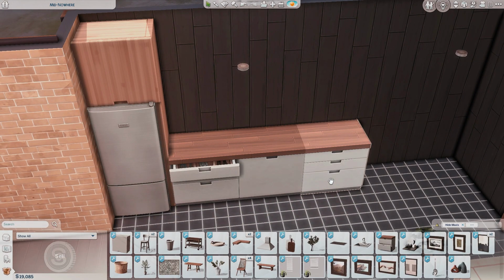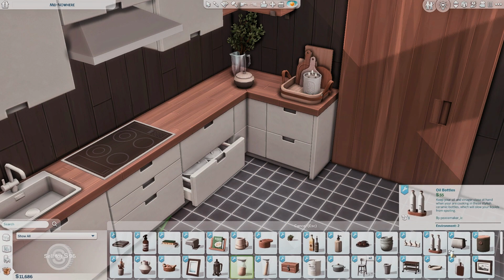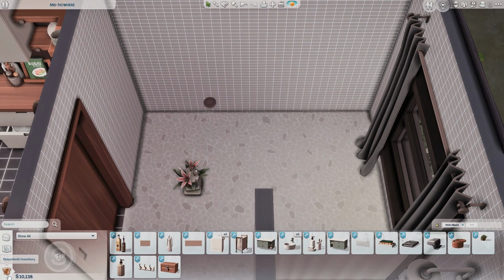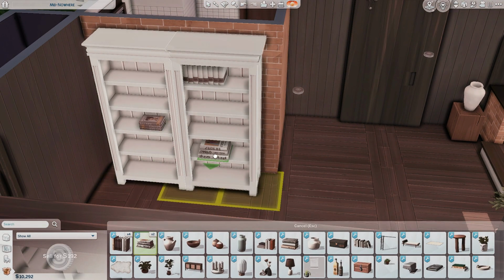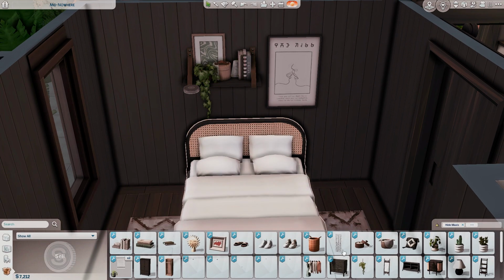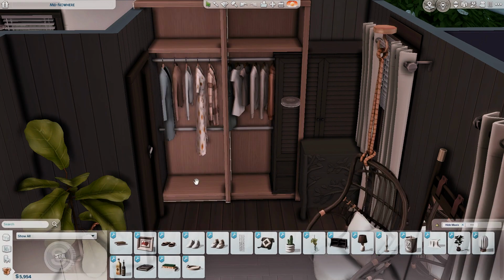Scandi family house | The Sims 4 build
Hello my dear simmers! today i have this beautiful cozy ,small Scandi  house !  This Sims 4 build is very Scandinavian inspired and it has two bedrooms,nursery, two full bathrooms,laundry,kitchen,dining and living room.Perfect for  small family.
I'm really hoping you'll like this house and this video! Love you all and happy simming!🧡💛🤎

Video timeline
0:00 -INTRO
00:26 - EXTERIOR
04:42 - INTERIOR
12:22 - HOUSE TOUR

bb.moveobjects on
bb.ignoregameplayunlocksentitlement
bb.showhiddenobjects
bb.showliveeditobjects

♡ Editing software:Wondershare Filmora10
♡ Recording software:Radeon RELive

♡ Computer specs :
Memory:           2x8GB Patriot 3200 C16 Series DDR4 3200MHz
VGA:                  ASUS RX470 STRIX 4GB